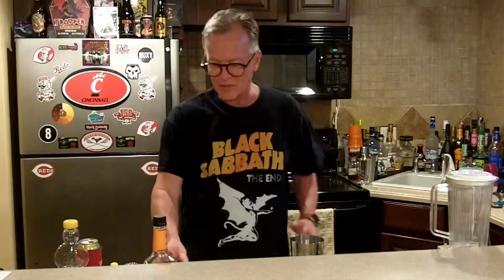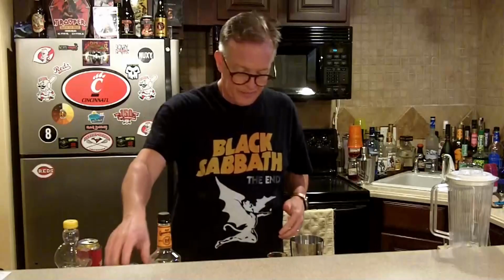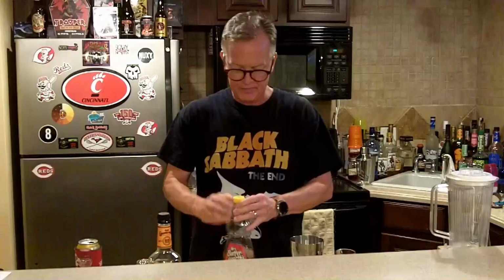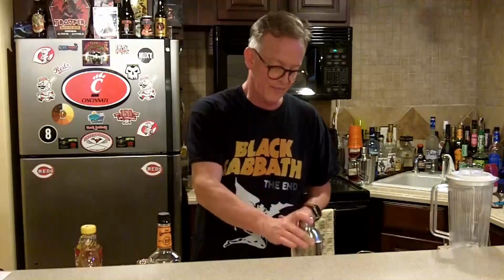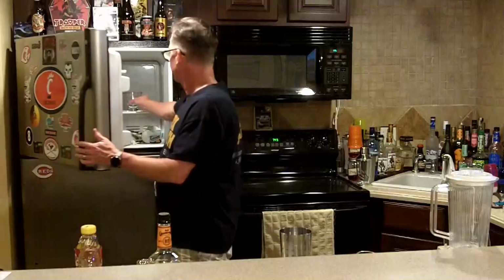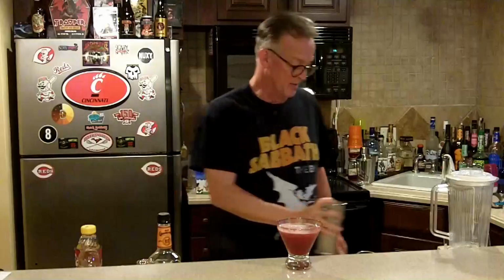Scary Spirits Podcast Episode SSP219 - Interview with the Vampire (1994)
Sink Your Teeth Into This Week’s Scary Spirits Podcast: “Interview With the Vampire” & Lestat’s Kiss Cocktail!

In this chilling episode of the Scary Spirits Podcast, Karen and Greg celebrate Tom Cruise’s 63rd birthday (July 3rd) with a deep dive into the gothic classic “Interview With the Vampire” (1994). From bloodlust to brooding immortality, join our hosts as they explore the film’s haunting themes, unforgettable performances, and behind-the-scenes trivia.

To set the mood, they’re sipping on a seductive themed drink — the “Lestat’s Kiss” cocktail — perfect for fans of vampire lore and craft cocktails alike.

Whether you’re a die-hard Anne Rice fan, a Tom Cruise enthusiast, or just love a good horror flick with a side of spirits, this episode is a must-listen!

Lestat’s Kiss Cocktail Recipe

• 4 oz sugar for rim
• 2 oz beet juice for rim
• 2 oz karo syrup, light for rim
• 2 oz pomegranate juice
• 1 1/2 oz bourbon
• 1/2 oz Chambord
• 1/2 lemon, juiced
• 1 tsp maple syrup, or to taste

Instructions for the Vampire-Blood Rim

1. Combine ingredients in a pan and cook over medium high heat.
2. Stir and let it come to a slow boil. Turn off heat.
3. While the mixture is still hot, dunk the top of the cocktail glass into the mixture to create the bloody rim.
4. Flip the glass right side up until it is done dripping.
5. Let cool for one hour to harden.

Instructions for the Cocktail

1. Combine all ingredients in a cocktail shaker. Add ice and shake.
2. Strain into the prepared cocktail glass.

A Brief Synopsis: Born as an 18th-century lord, Louis is now a bicentennial vampire, telling his story to an eager biographer. Suicidal after the death of his family, he meets Lestat, a vampire who persuades him to choose immortality over death and become his companion. Eventually, gentle Louis resolves to leave his violent maker, but Lestat guilts him into staying by turning a young girl — whose addition to the “family” breeds even more conflict.

Some of the topics discussed and highlights of this episode include:

• Do you know the difference between Creoles and Cajuns?
• Reference is made to the 1988 film “Tequila Sunrise”.
• Karen tells us about Lafayette Cemetery No. 1.
• We learn about the Golden Gate Bridge in San Francisco.
• Karen tells us all about the Anne Rice Vampire Chronicles.

Our rating of the film:

2 Cocktail Rating
This movie was pretty good. It only took us 2 cocktails to get through it.

Take our online survey!
We want to know more about you! Please take our survey. All questions are optional and you can remain completely anonymous if you prefer. Tell us what you like or would like to hear more of!

All music on the Scary Spirits Podcast is provided by the band “Verse 13”. Please check them out. You can listen to all their music on their Bandcamp

Questions, comments or suggestions?